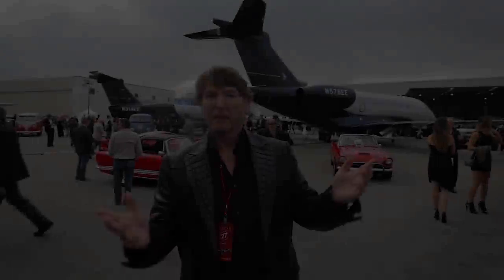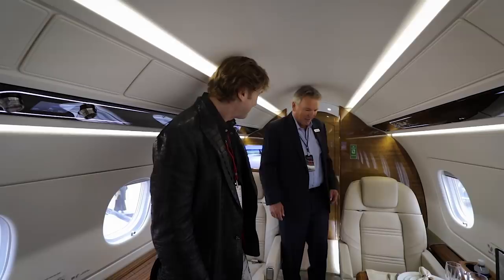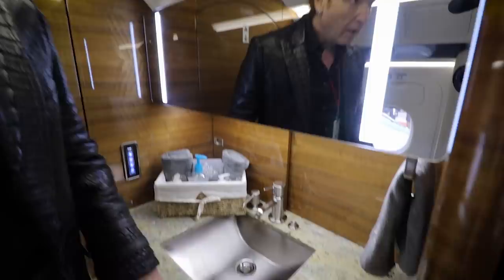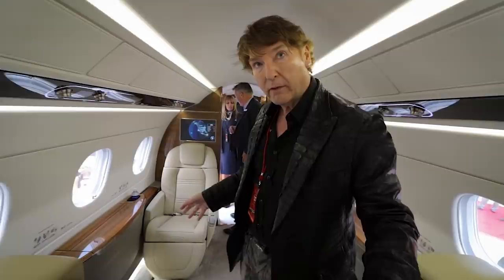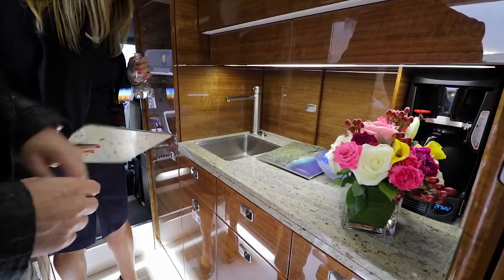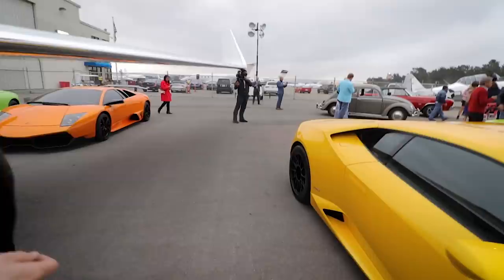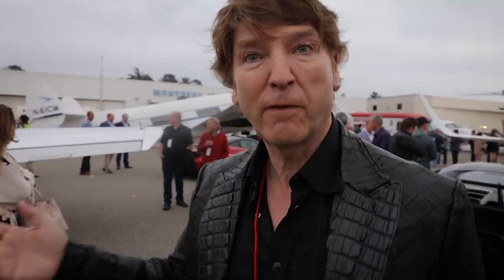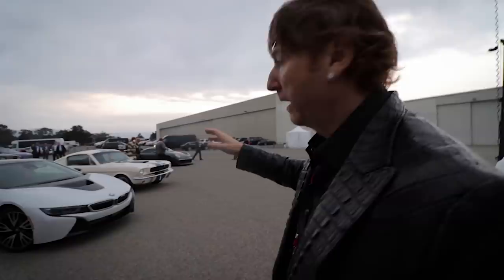On board my new jet!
Monterey Car Week is always a lot of fun! This year was no exception as I got to see my new Jet at the McCalls Motorworks Revival!

Main camera
B Roll camera
Wide lens
Less wide lens
LAV mic
Memory card 1
Memory card 2